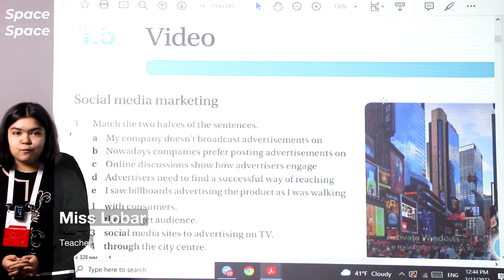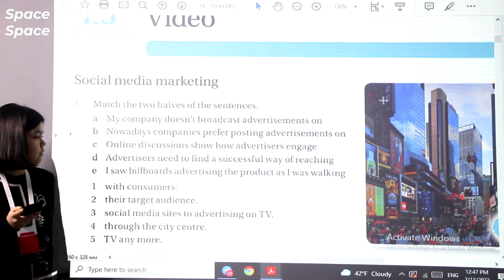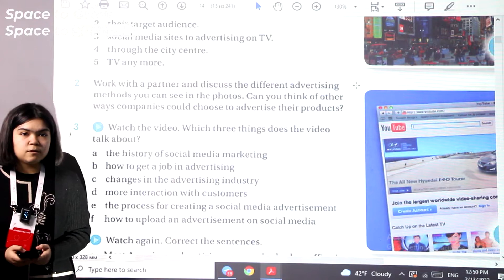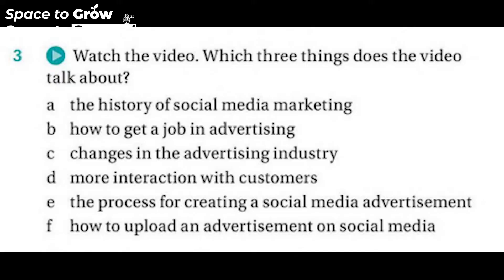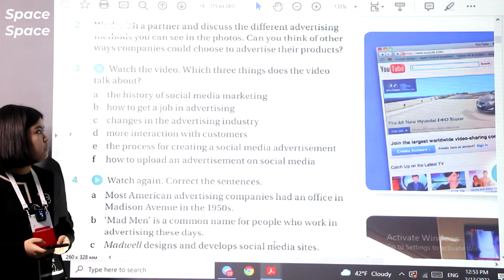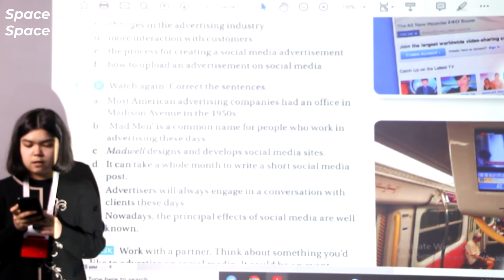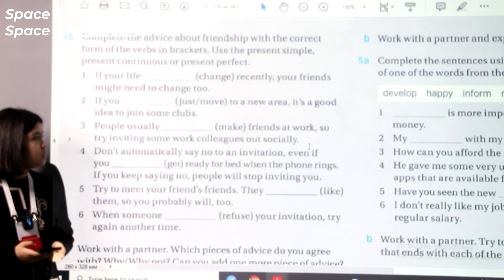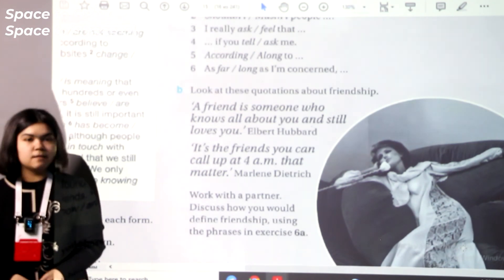✅ IELTS Intermediate: Unit 9.5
🔰 IMPACT Originals

♻️ This video is a walkthrough explanation of  Unit 9.5 . For extra information, contact you teacher.